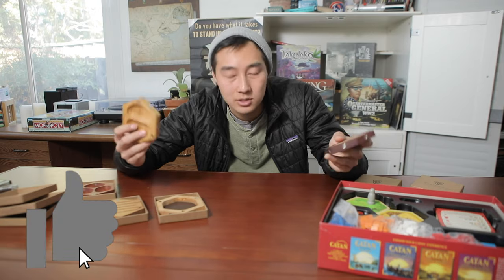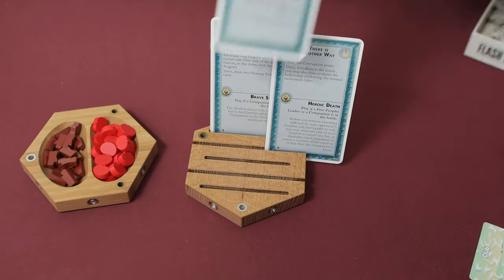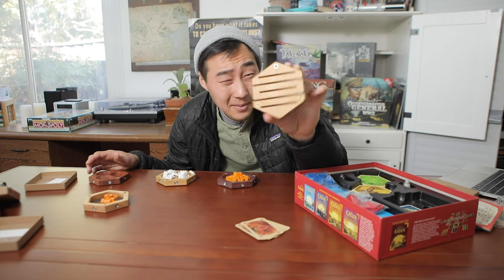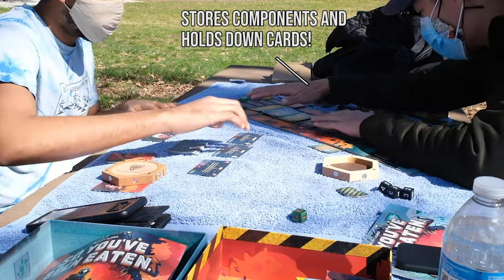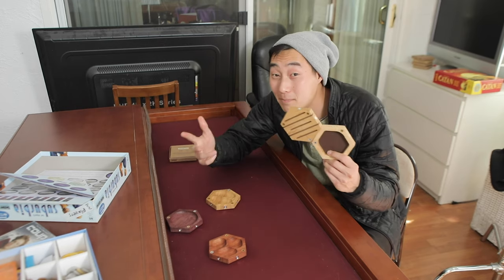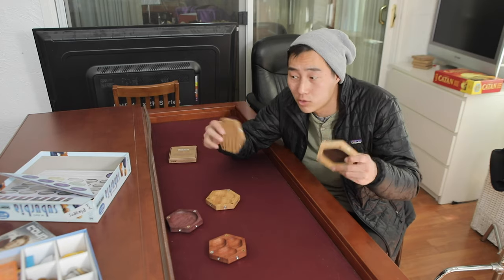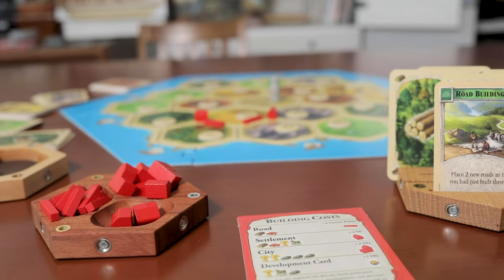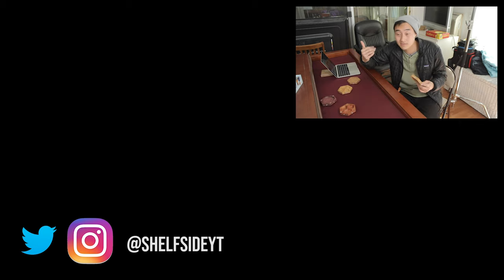Do you NEED WOODEN Board Game Tiles?!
You'll never guess what the answer is to needing more tabletop board game accessories: a resounding no. That is, if you've seen our other Shelfside video on whether or not you should buy a fancy new Wyrmwood gaming table, this answer shouldn't come as too much of a surprise. However, accessories and cosmetic bling is always cool to have (that's why people paint minis!), so if you want to take your board game night to the next level, is it worth picking up those sleek wooden tiles from Wyrmwood?

They're modular, and have perfectly designed notches/grooves for holding your cards, pieces, or whatever components you need! There's even a little dice tray, though, perhaps it's a little too small if you really wanna chuck dice; also a dice tower is the ultimate bling when it comes to rolling numbers dramatically. Did we mention that they're magnetic, and can easily stack and/or connect to each other? At the end of the day, these are kinda like microtransaction skins for tabletop board gaming, but man do they look good.

Games shown: Rising Sun, Settlers of Catan, War of the Ring, Takenoko, Suburbia, Empires of the North, So You've Been Eaten, King of Tokyo, Incan Gold, Lords of Waterdeep